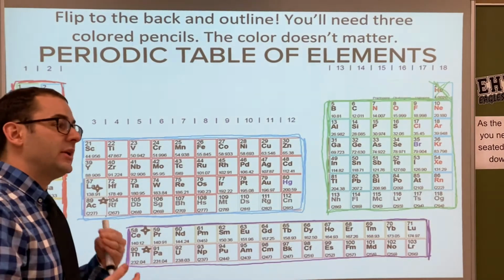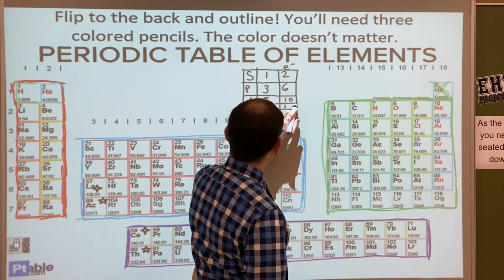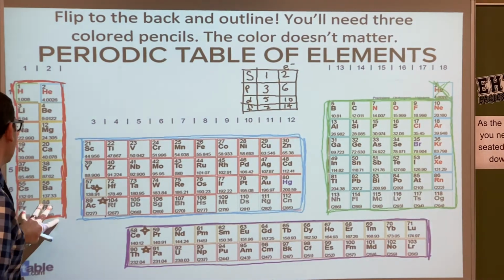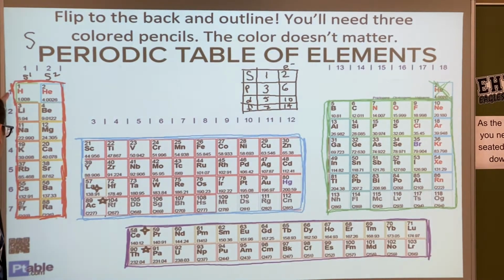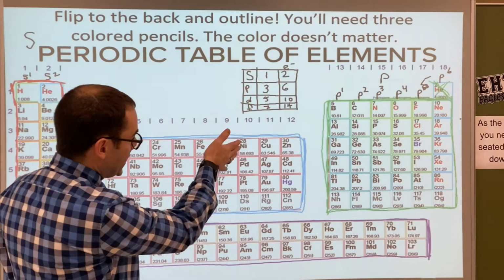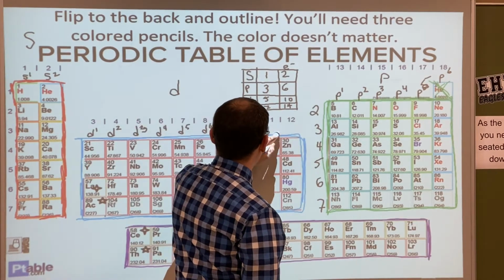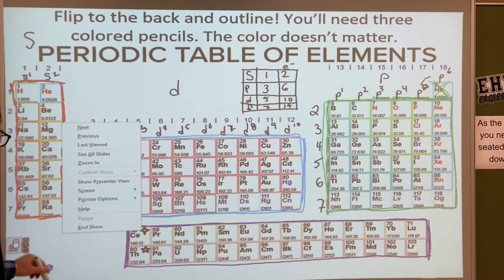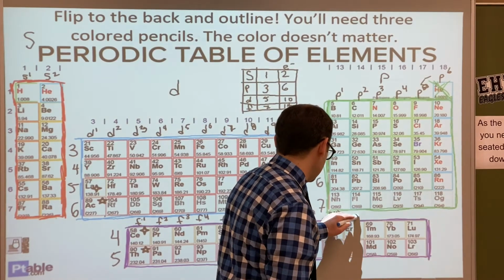Electron Configuration video 2 labeling the Periodic table for Electron Configuration